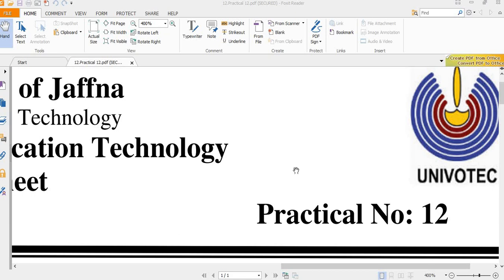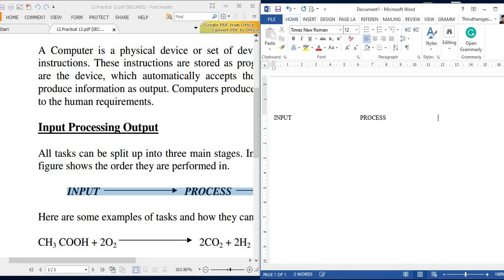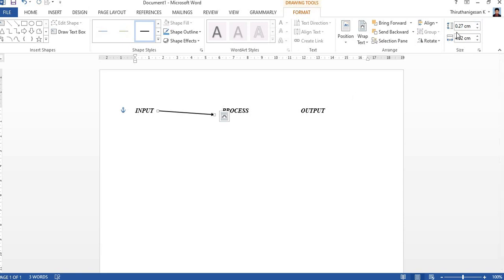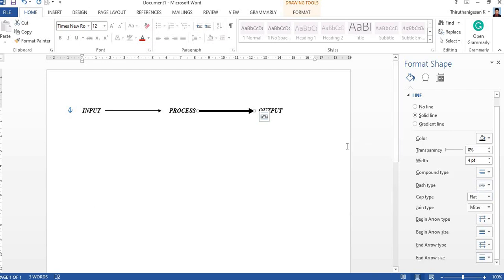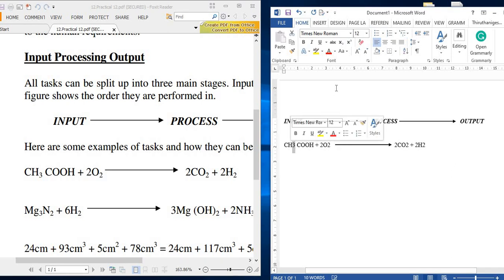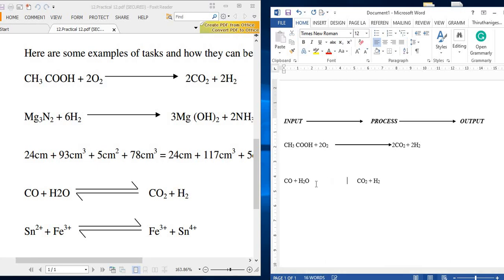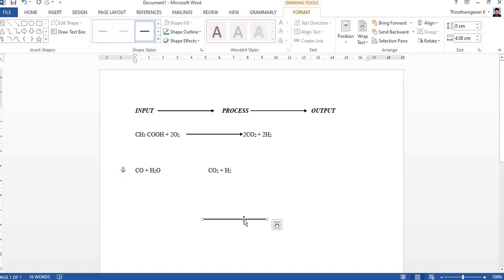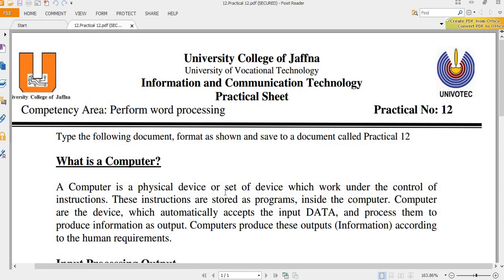Microsoft Word Practical 12 | Computer Application Assistant | University College of Jaffna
Notes:
- Please watch till the end to understand the program.
- Make sure you practice on your own.

And much more available. check out Lear with Thiru's youtube channel.